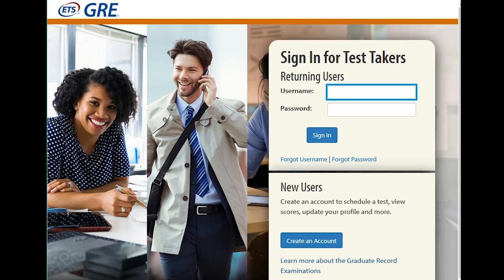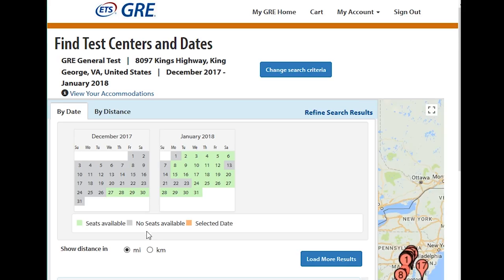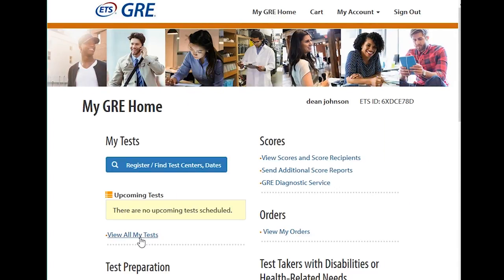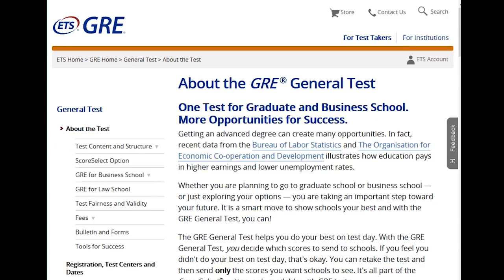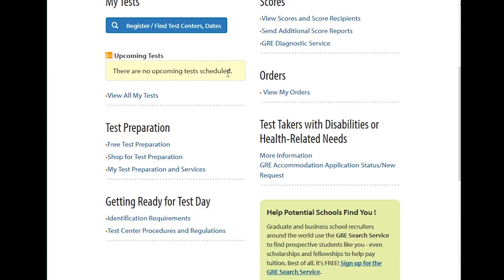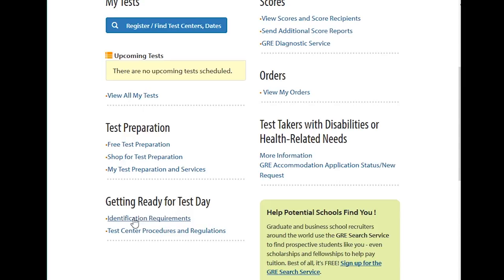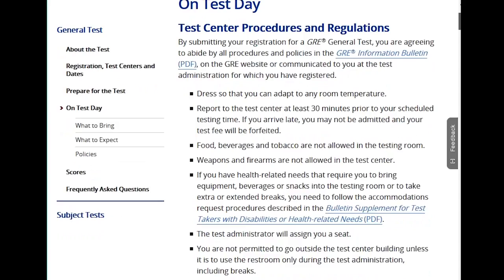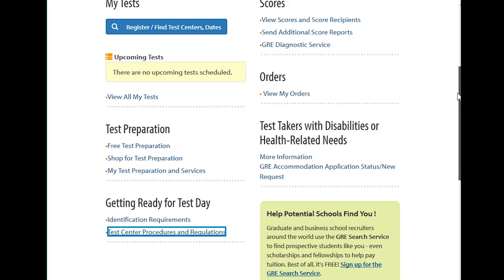Helping You Navigate the GRE Website!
Physician Assistant / PA School Channel - Helping You Navigate the GRE Website!

MORE GRE VIDEOS  YOU HAVE TO SEE! -

How an Average Student can score HIGH on the GRE! - Revealing my GRE Score and Detailed Study Plan

Hey Everyone! I'm Adanna and I am documenting my journey on becoming a PA [ Physician Assistant ] - PA School